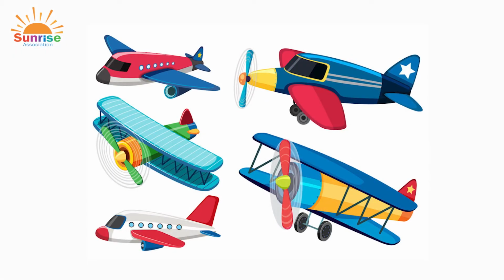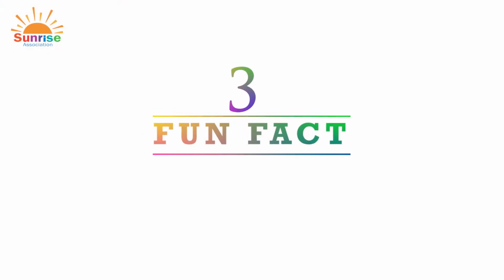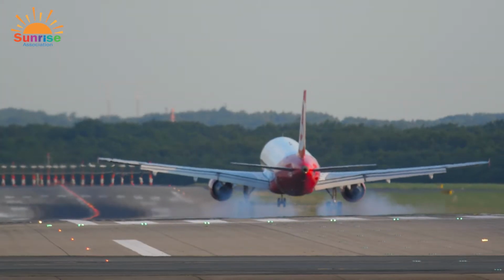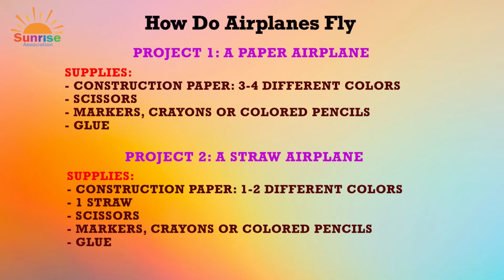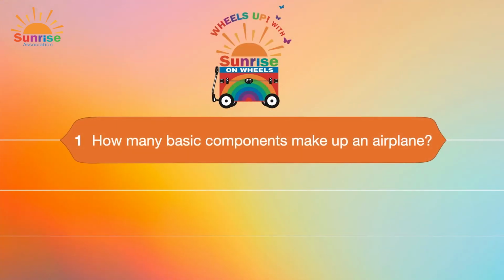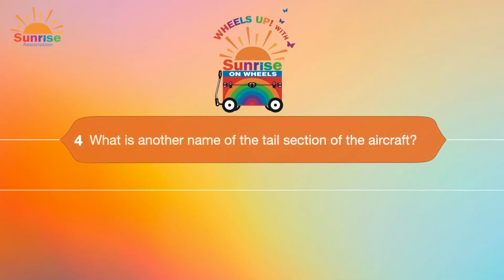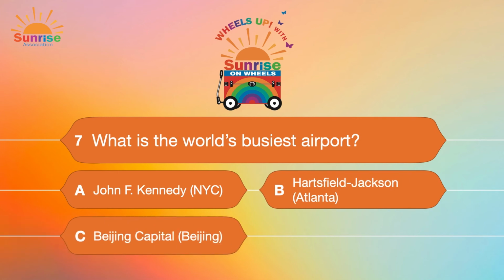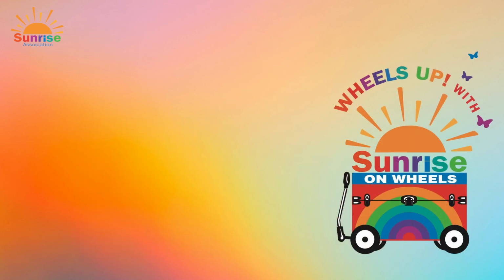Wheels Up! S3 Ep13: How Do Airplanes Fly?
• Learn about the parts of an airplane and what they do.
• Craft with Caroline creating two different types of airplanes.
• Play "How Do Planes Fly?" Trivia with Ciera.